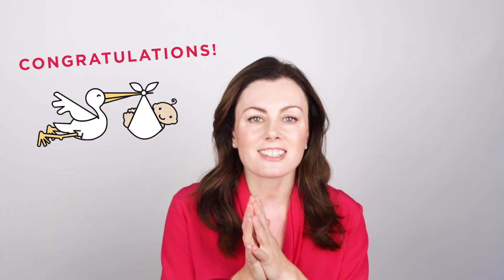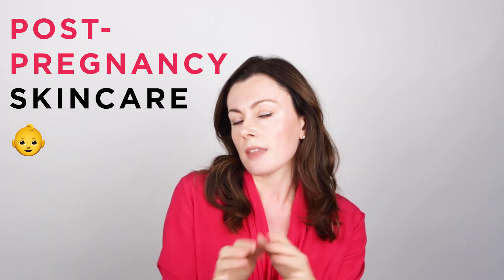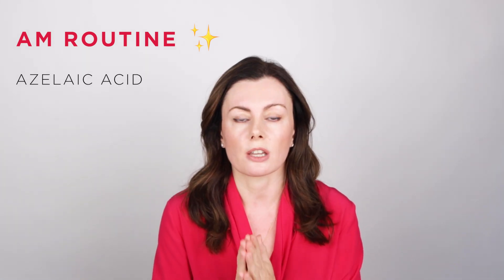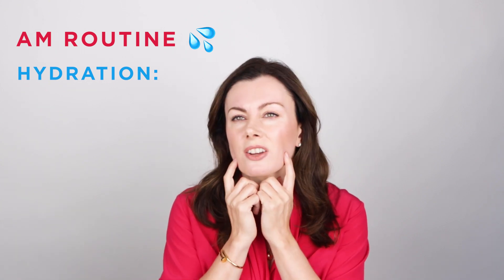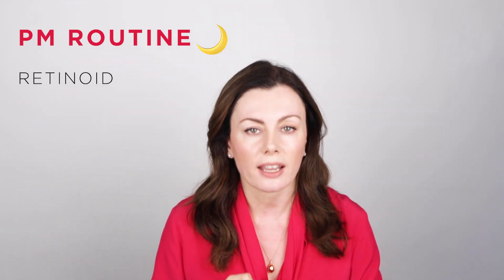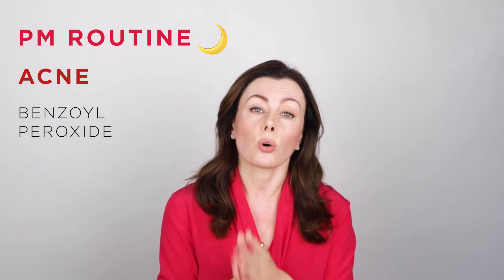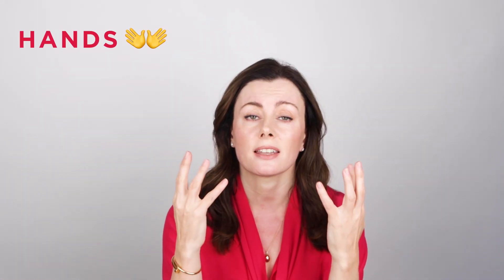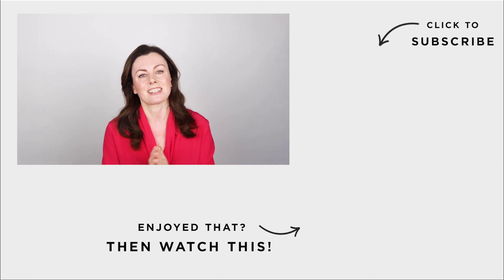Skincare Routine for Nursing Mums | Dr Sam Bunting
You’ve had your baby.

You’re over the moon.

But some challenges lie ahead.

Routine needs to be simple, effective and QUICK!!! Your sleep pattern is going to be seriously out of whack. You might also be desperate to get breakouts under control and be noticing the effects of having to stop oral treatments or even just your topical retinoids during your pregnancy.
So here’s my step-by-step guide to managing this tiring time - and I promise I’ll keep it short!!!

**Take CHARGE of your skin with Dr Sam's exclusive cheatsheets including her Secrets to Retinoid Happiness pdf which you can download by signing up here!

To continue the discussion of all things skincare, follow the link below to join my secret Skincare Club Facebook Group!